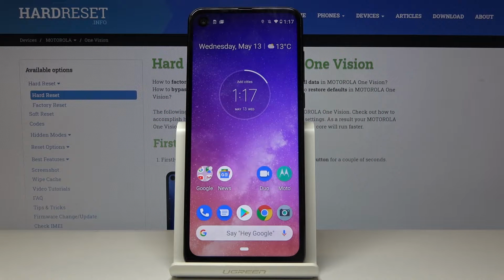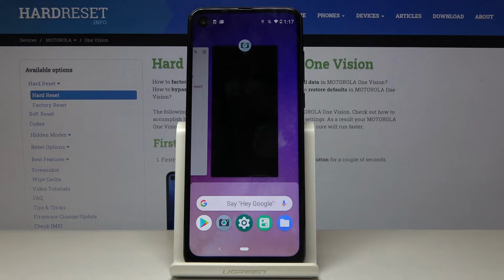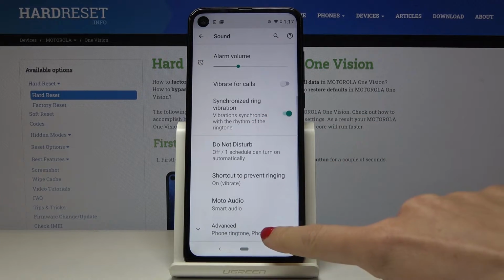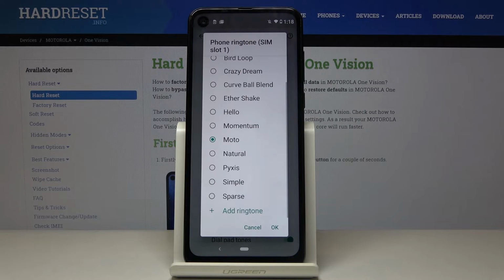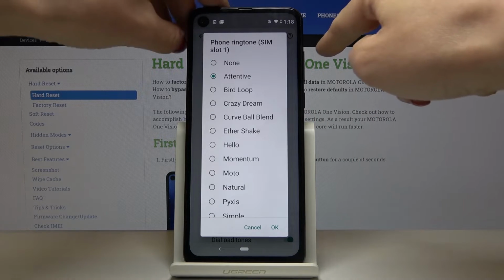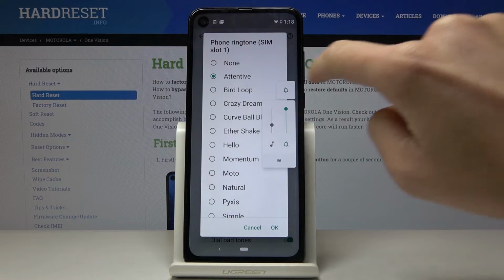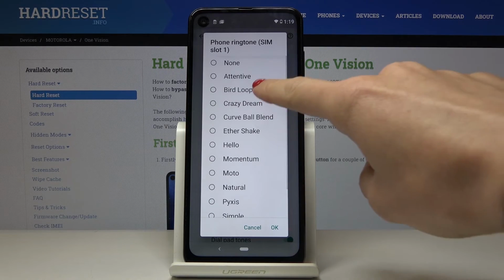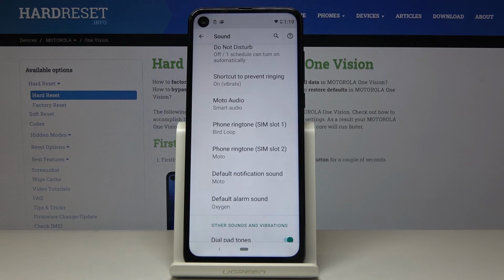How to Chang Ringtone in Motorola One Vision - All Ringtones List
Let’s set some outstanding tune as a ringtone! Watch the following tutorial and learn how to change ringtone in Motorola One Vision. Find out where the list of all ringtones is located and without any trouble refresh it. Listen to all tunes. Afterwards, pick the default ringtone, some crazier or maybe one from those definitely calmer.

How to change ringtone in Motorola One Vision? How to change tune in Motorola One Vision? How to personalize ringtone in Motorola One Vision? How to set up ringtone in Motorola One Vision? How to update ringtone in Motorola One Vision?